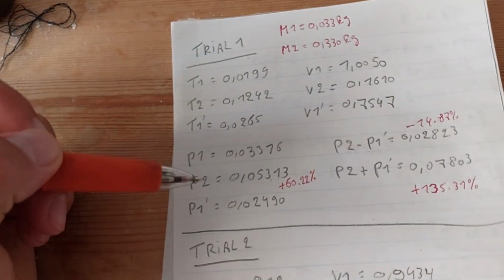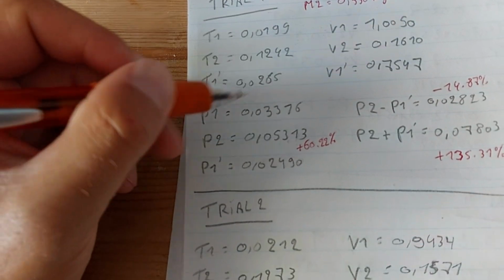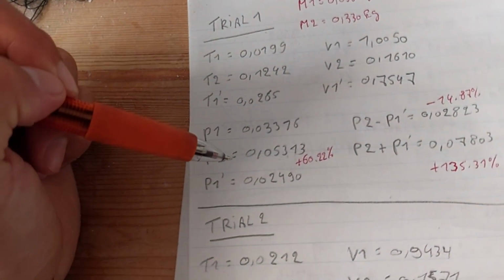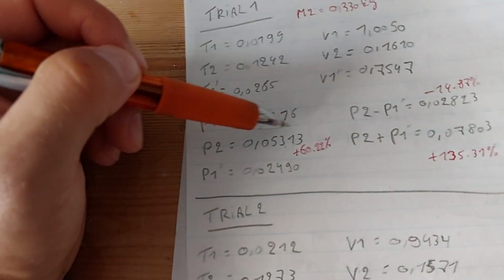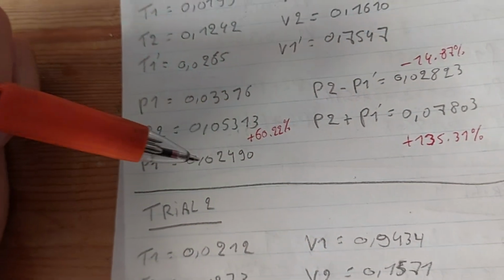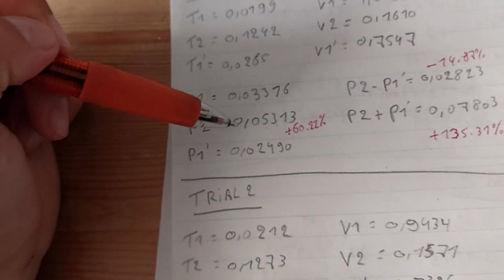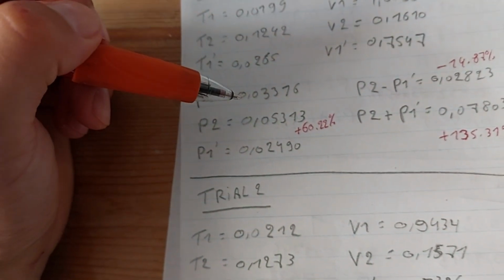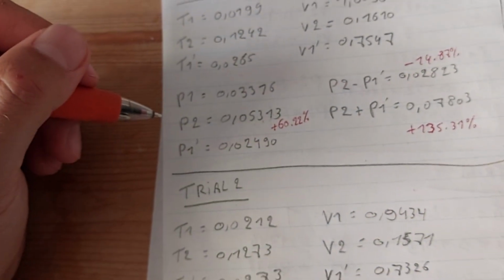1:10 mass ratio elastic collision experiment